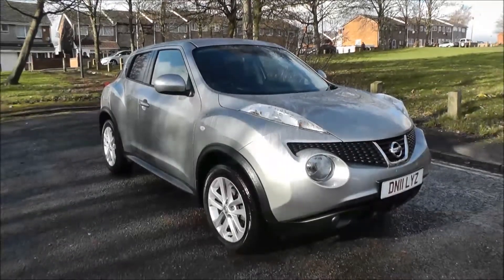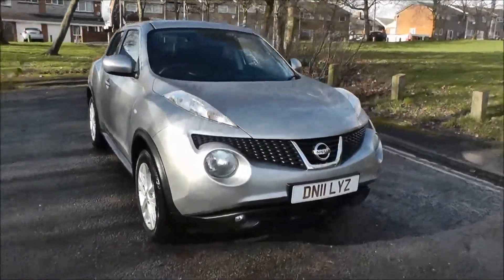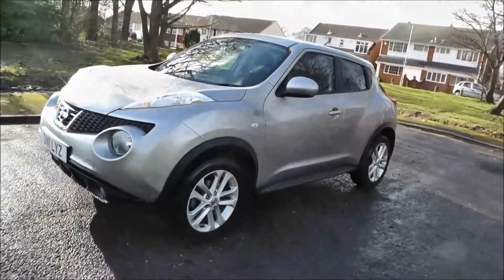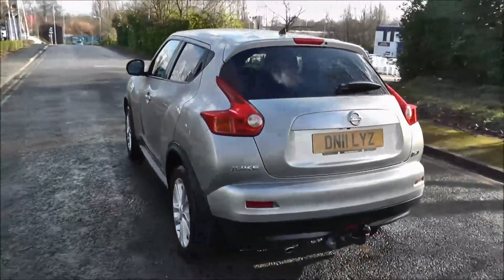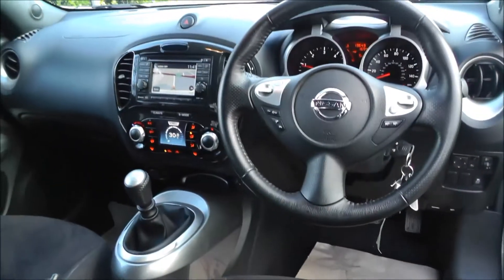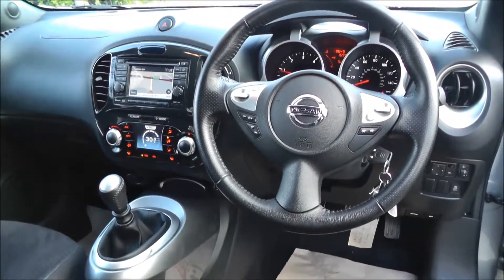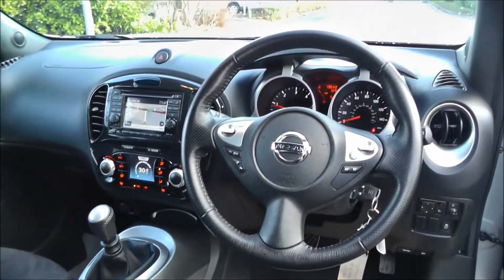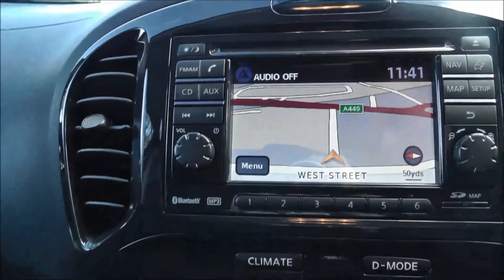Nissan Juke 1.5 Acenta Premium 5 Door Hatchback DN11 LYZ